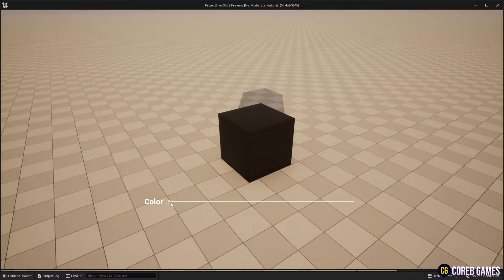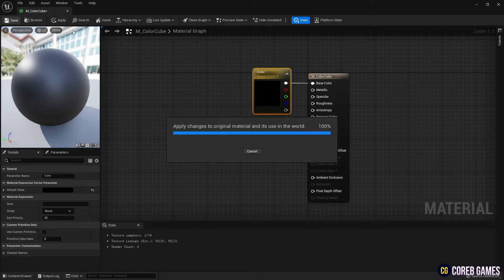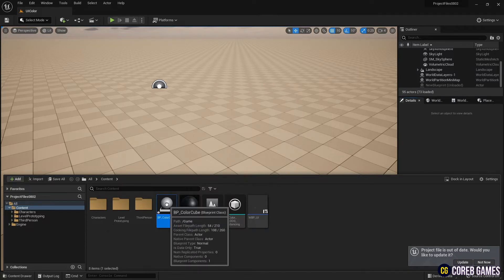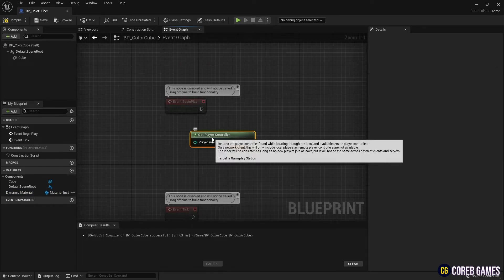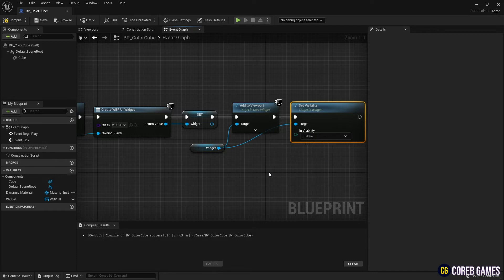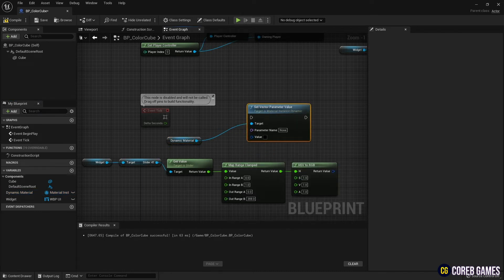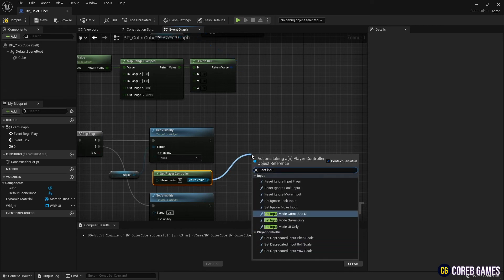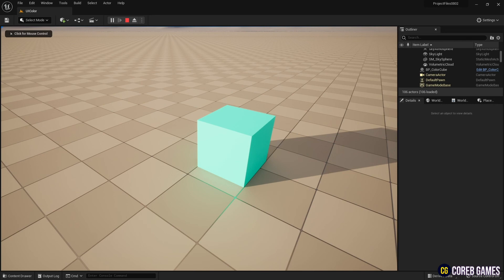UE5 l Slide Widget Binding using Dynamic Material l 5-Minute UMG Tutorial l Unreal Engine 5